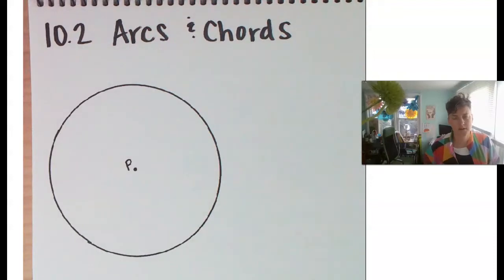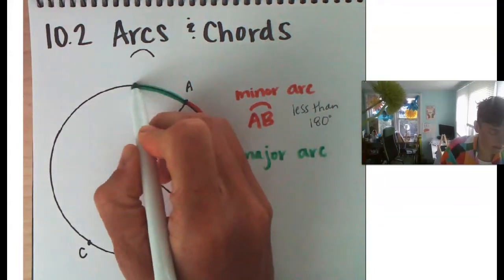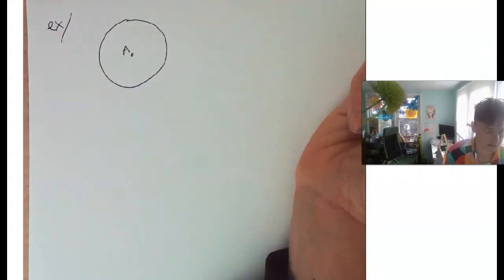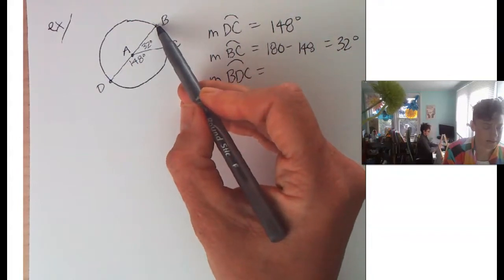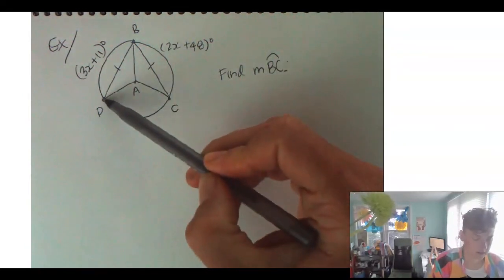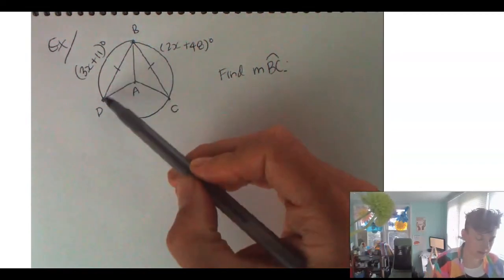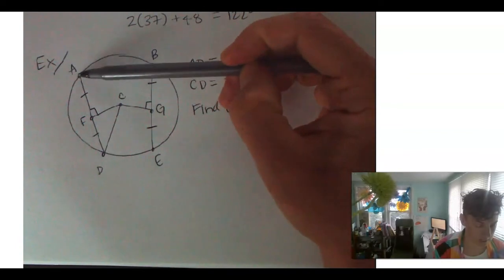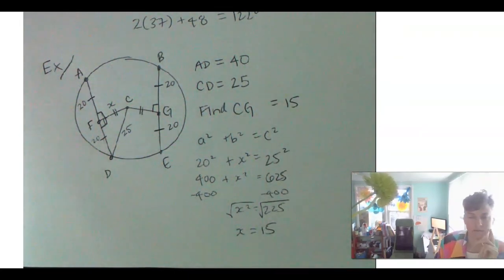10.2 Arcs and Chords